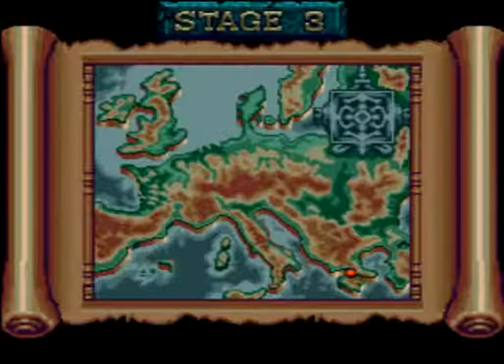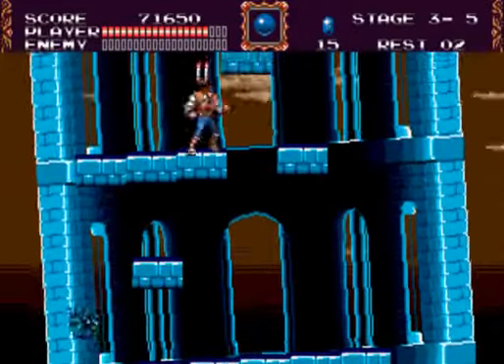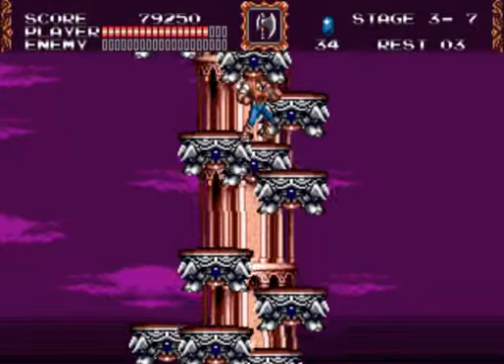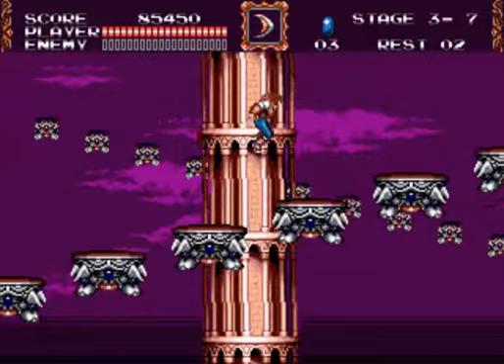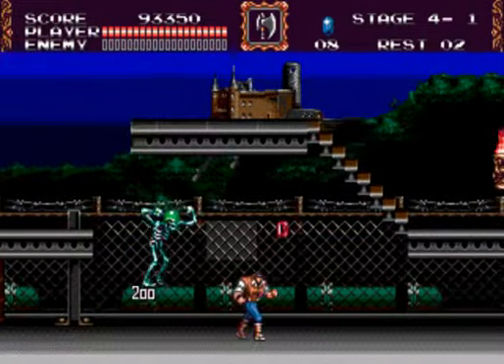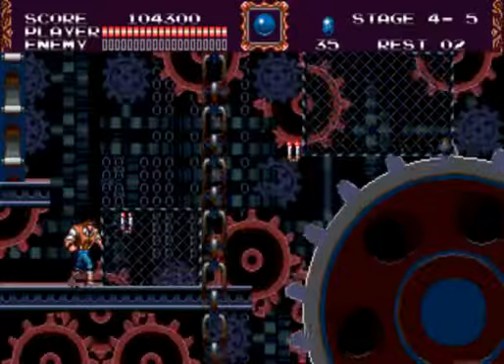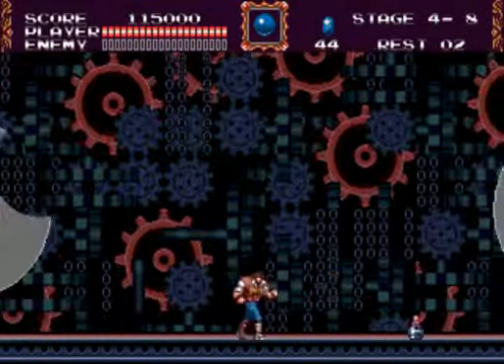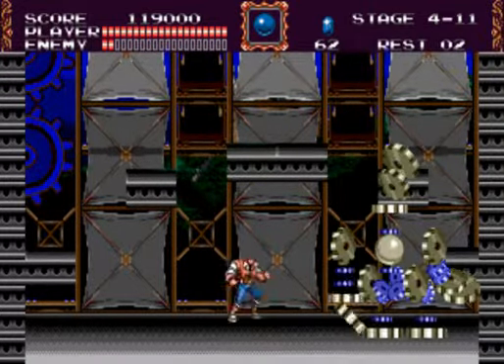Let's Play Castlevania: Bloodlines - #2: Towers and Cogs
In this part, I explore the Leaning Tower of Pisa in France and one of the remaining munitions factories in Germany.

Castlevania: Bloodlines was developed and published by Konami